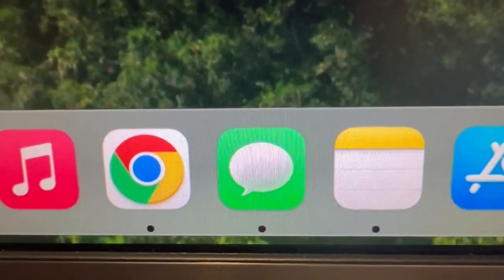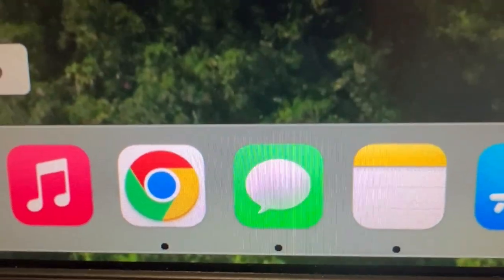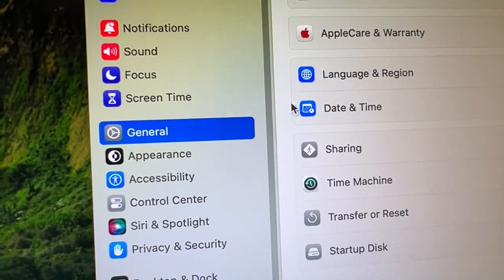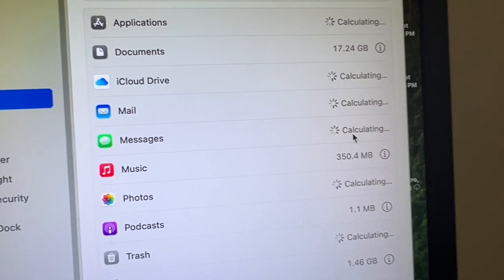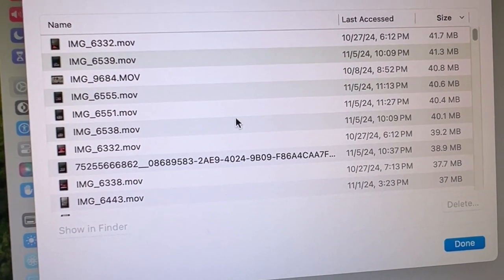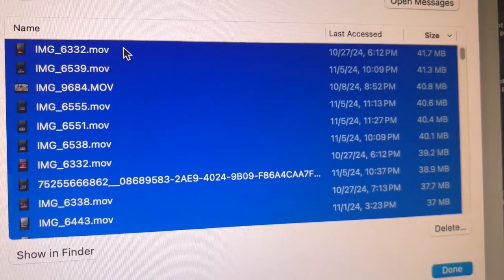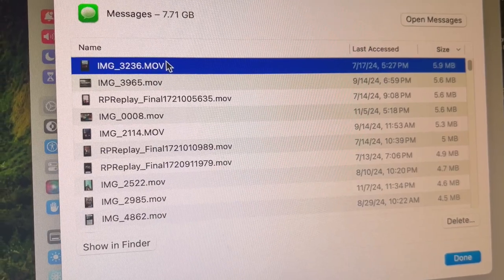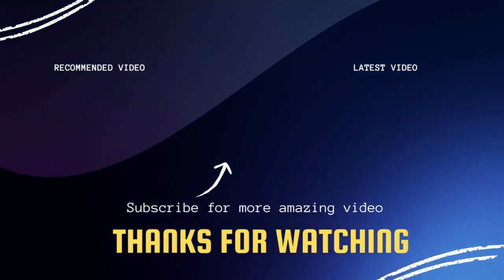Free Up Storage: Delete Photos & Video Attachments from Messages on Your Mac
Is your Mac running out of storage space? Photos and video attachments in Messages could be the culprit! In this video, we’ll show you step-by-step how to delete photos and video attachments from the Messages app on your Mac to reclaim valuable storage space. Whether you’re clearing up clutter or just trying to optimize your Mac’s performance, this quick and easy guide will help you manage your storage effectively. Watch now and take control of your Mac's memory!